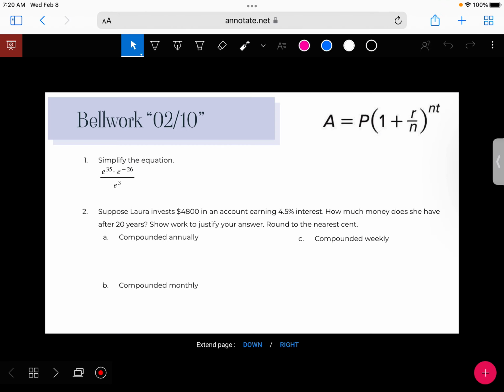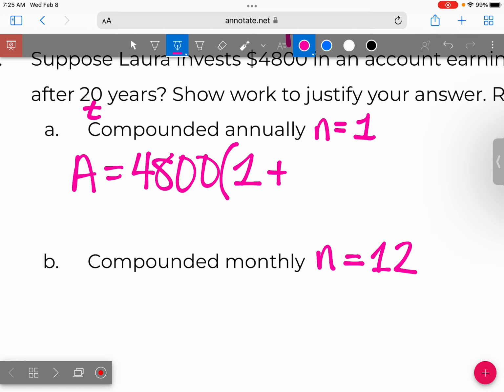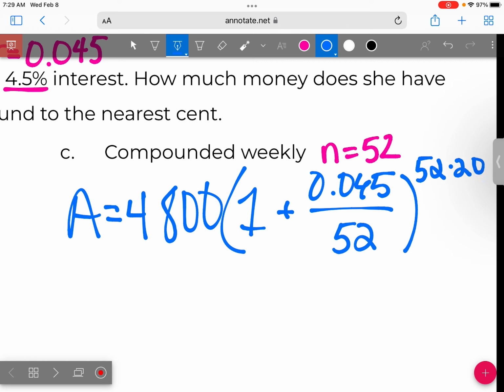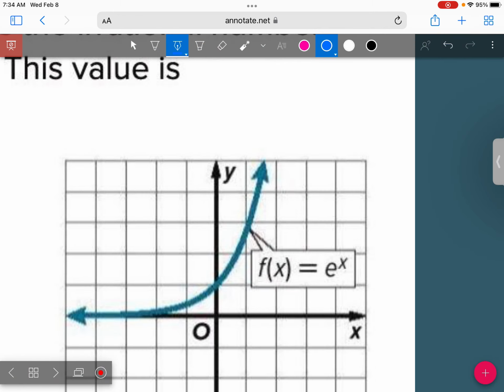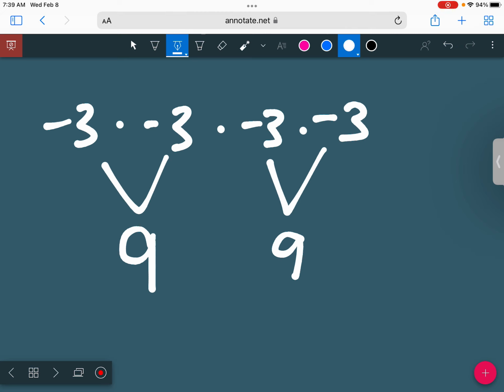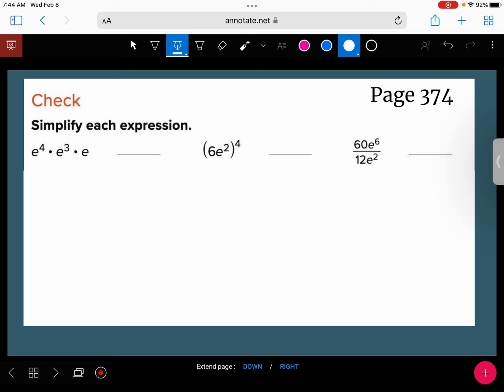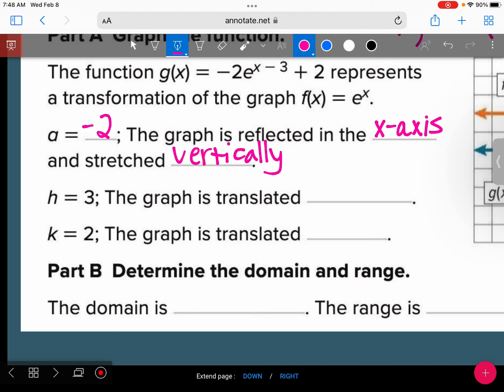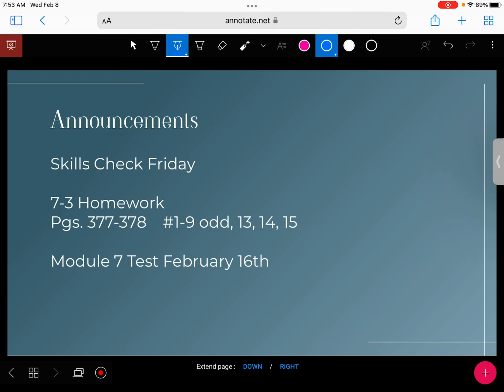February 8, 2023